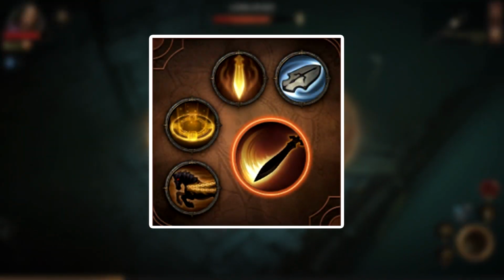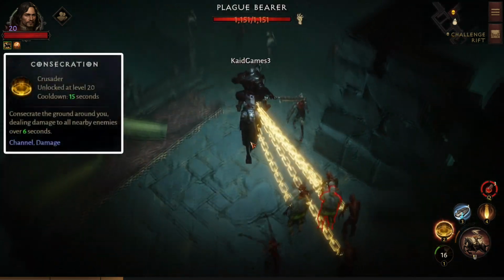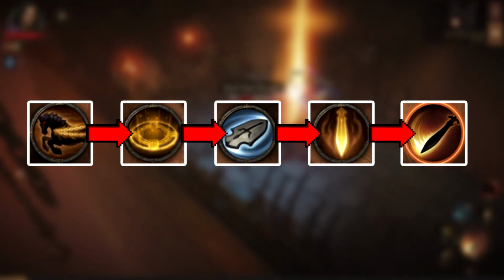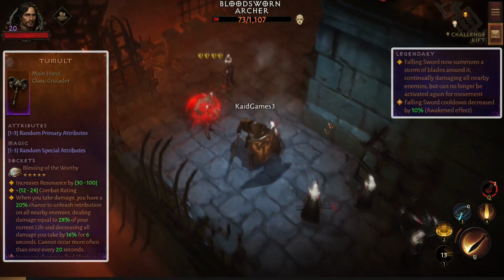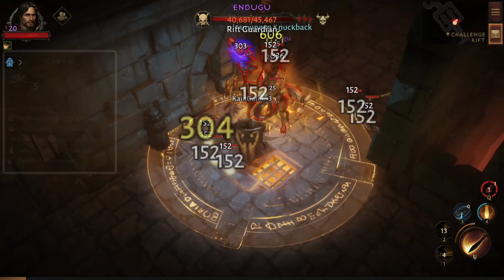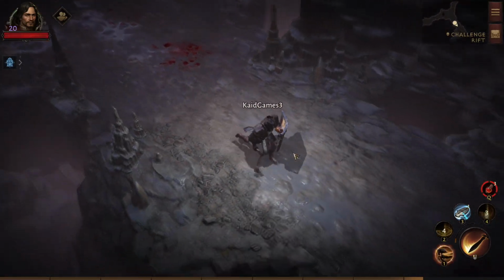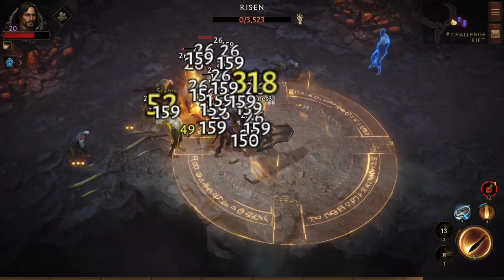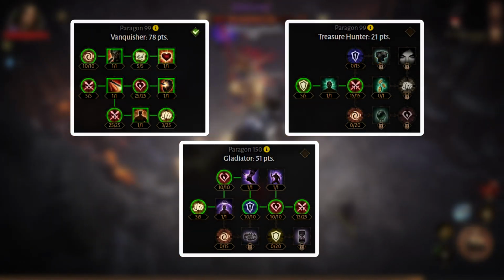The Most Powerful CRUSADER Build In Diablo Immortal | Crusader Endgame Build Guide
Click this video to see the best crusader endgame build in diablo immortal. So at the start I will explain how to play this class, then we will look into the best skills, rotations and attributes that you want to use. Then later we will go over the awakening, best stones, where to use your paragon levels, and even which gems you want to use on your gear and then lastly I will show you the best gameplay. So you would know how to get out of your abilities the highest damage possible and much more ...

Timestamps:
00:00 Diablo immortal crusader
00:32 Diablo immortal crusader endgame
01:14 Diablo immortal crusader build
03:38 Diablo immortal crusader dps rotation
03:58 Diablo immortal crusader support rotation
04:13 Diablo immortal crusader attributes
04:30 Diablo immortal crusader gear
07:17 Diablo immortal crusader awakening
07:51 Diablo immortal crusader gems
08:20 Diablo immortal crusader charm
08:51 Diablo immortal crusader stones
09:28 Diablo immortal crusader paragon points